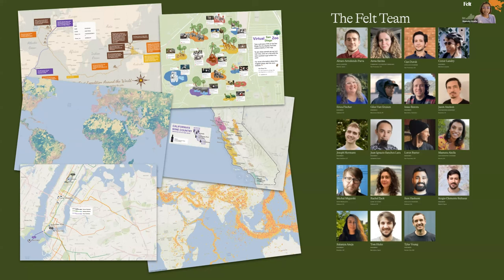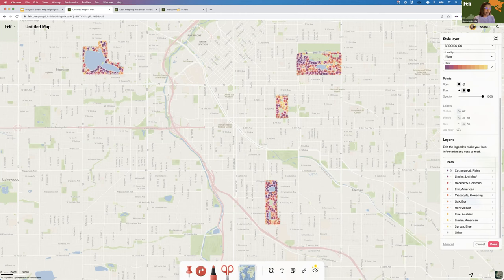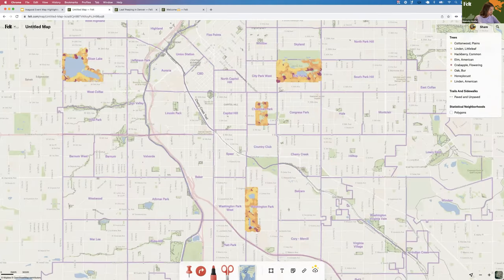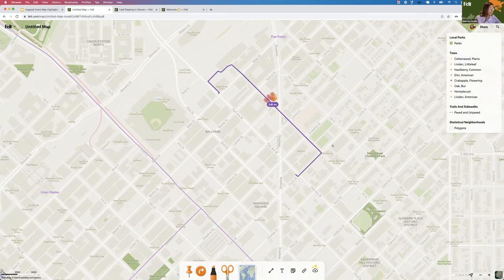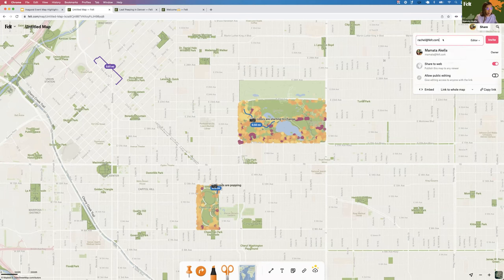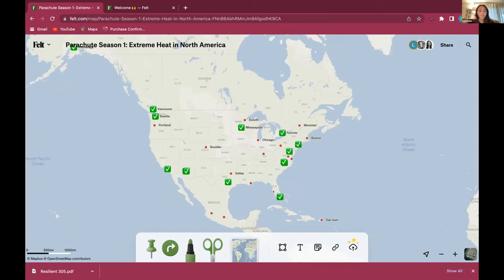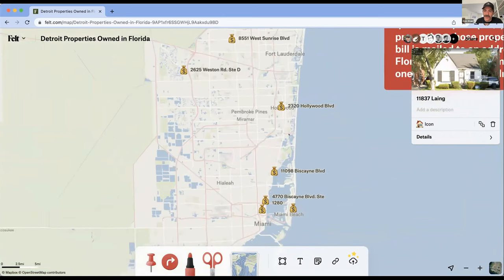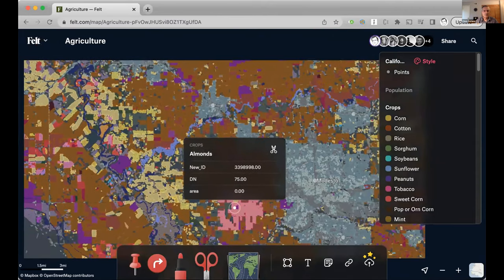Felt Community Meetup: How to Create a Beautiful Map in Felt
Video chapters:
00:00 Intro: Anna Savina, Content & Community Manager at Felt, and Mamata Akella, Felt in-house cartographer.
00:19 Mamata Akella on how to use Felt's key features (data upload, styling and clipping, sharing options) to build beautiful maps.
21:44 Josh Meissner (Bikepacking.com) on building collaborative maps for biking trips.
28:08 Lyn Stoler (founder of Parachute, a Substack publication dedicated to climate solutions) on mapping her climate change research.
33:00 Alex Alsup (Vice President of Research & Development at Regrid) on mapping Detroit parcels and property taxes.
38:20 Chris Soriano (GIS Analyst/Consultant) on mapping crop data.
44:03 David Rogers (founder of Exponential Industry, a Substack publication on manufacturing and tech) on mapping Airbus supply chain.

Maps and resources:
Mamata's map:

Looking for more tips on how to use Felt? We recently launched our new Slack group where you can connect with other folks using Felt It's a place to share your work, provide direct feedback to our team about new features, and learn more about upcoming events and meetups!